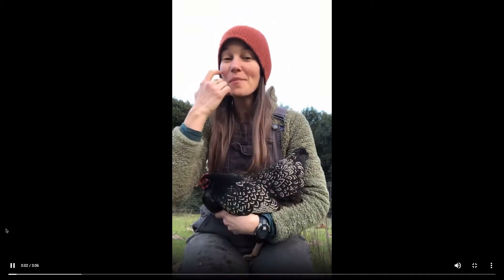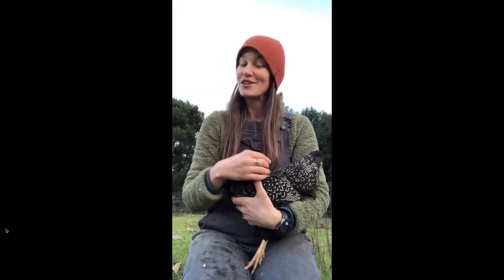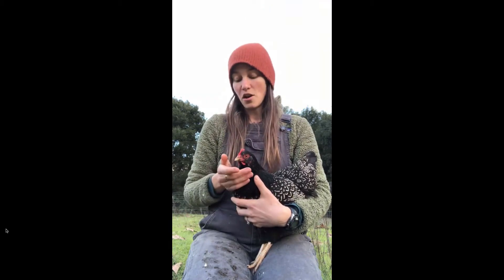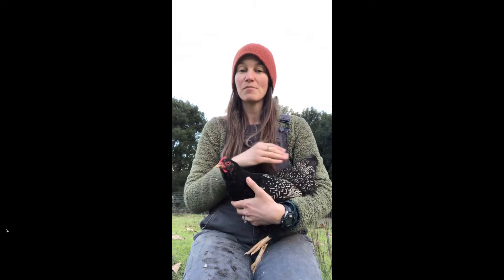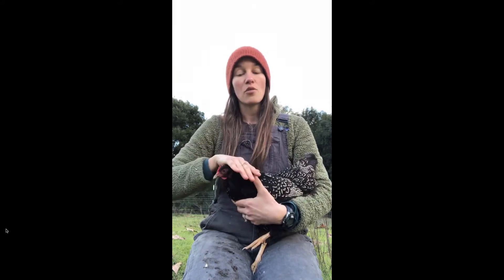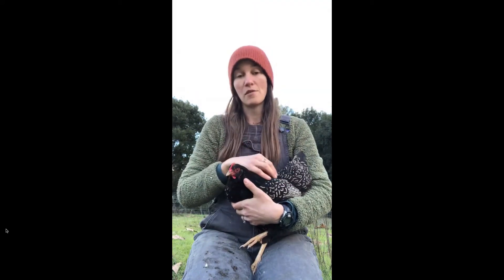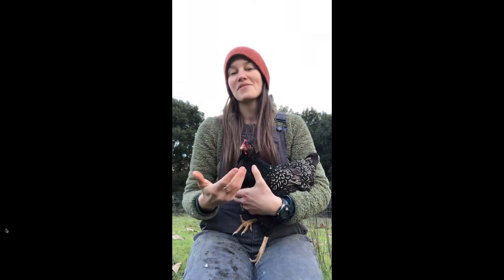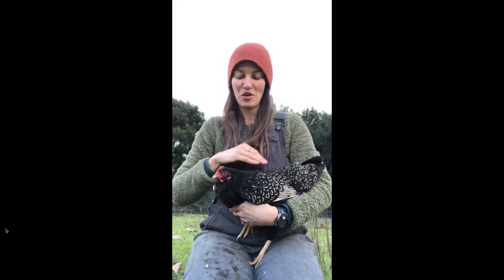Double Silver Laced Barnevelder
A fun short video on this gorgeous breed and why we work with and breed them at our hatchery/farm. Chicks and hatching eggs are available of this breed. We ship nationwide in 100% plasticfree shipments.